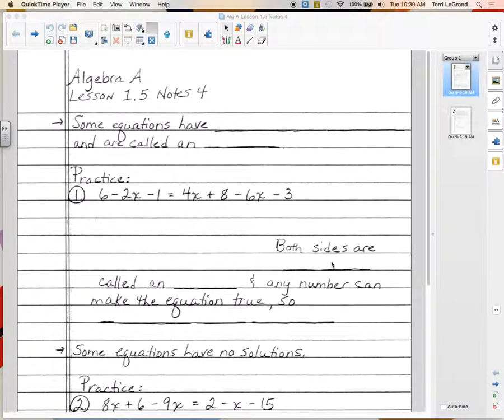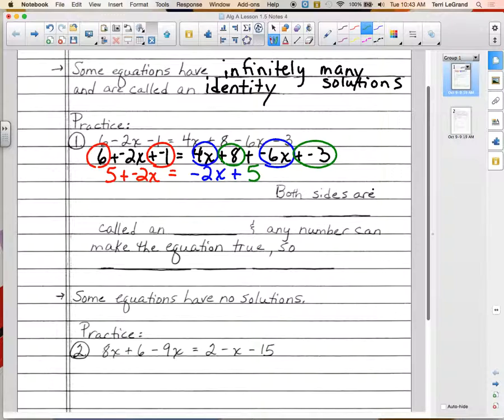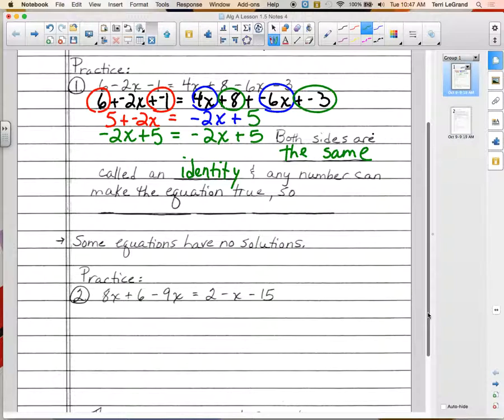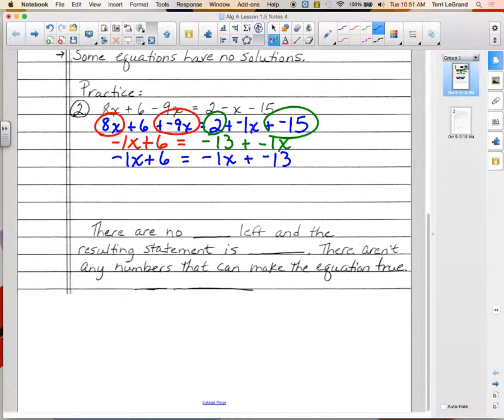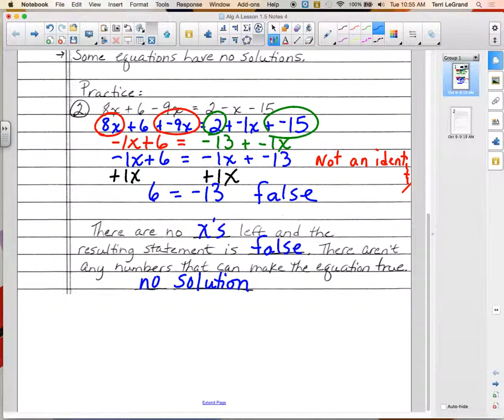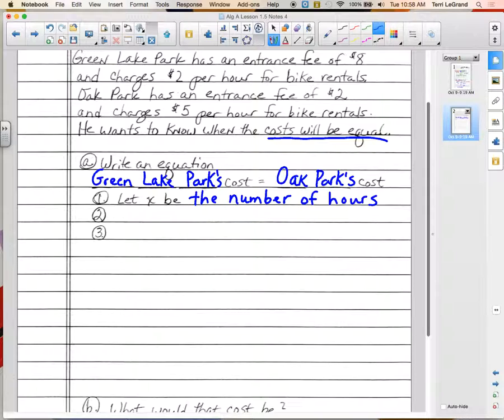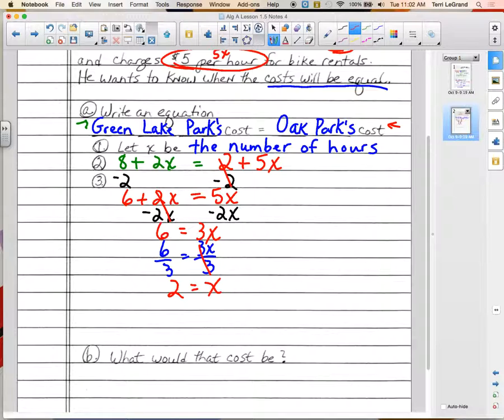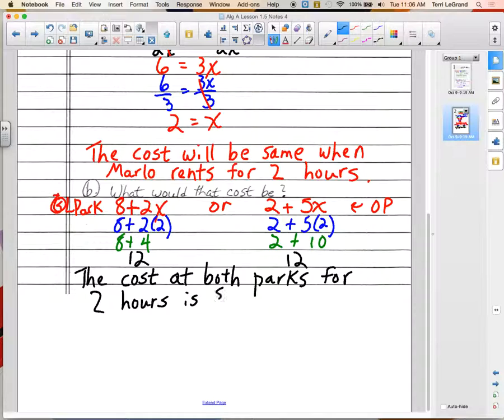Alg A L.1.5 Notes 4 Recording